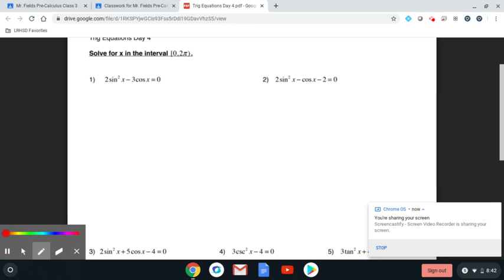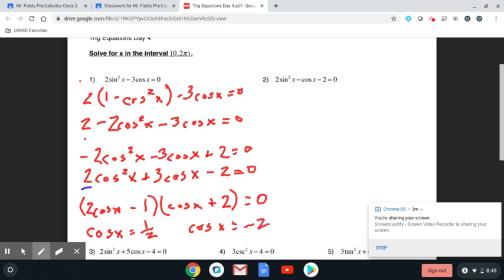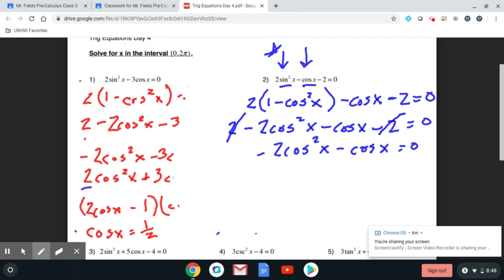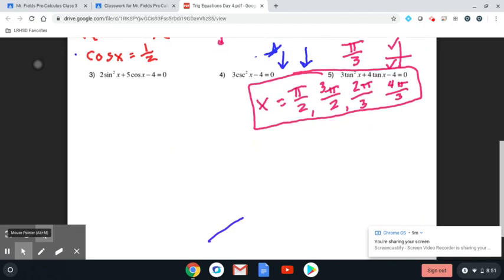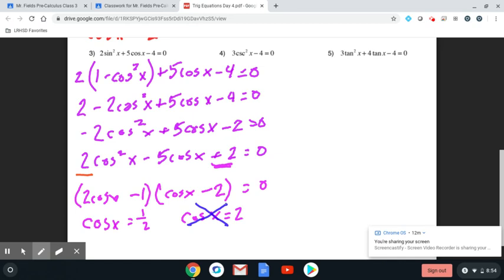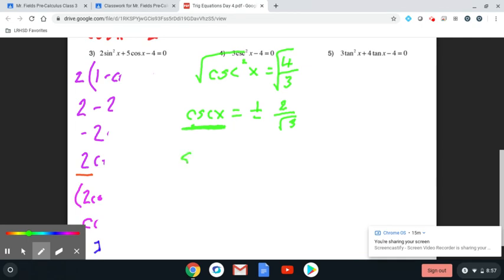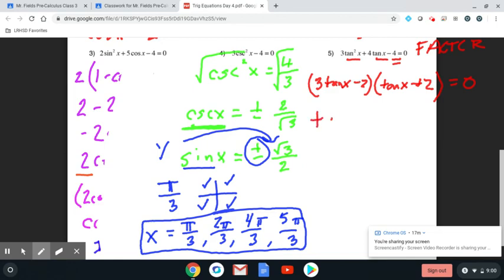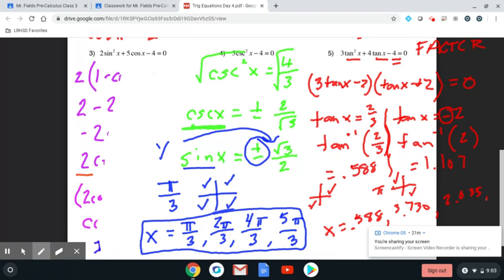Trig Equations Day 4 Assignment